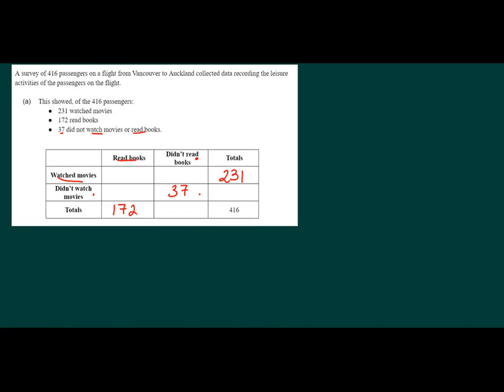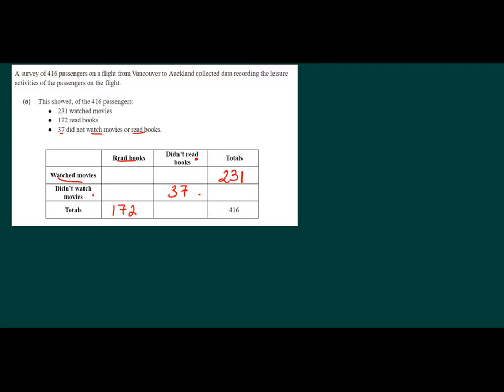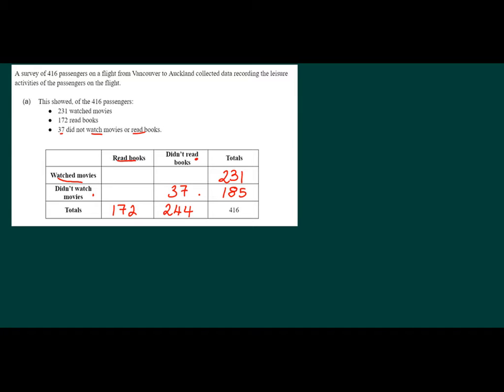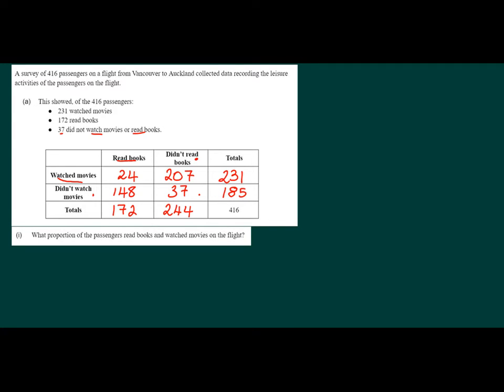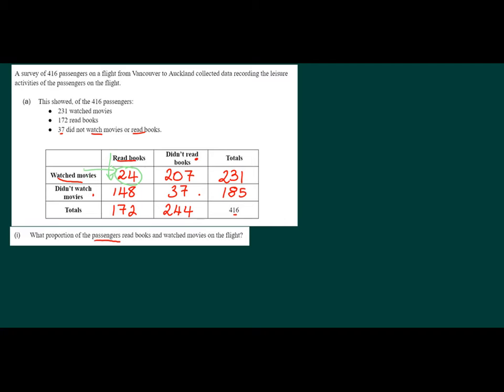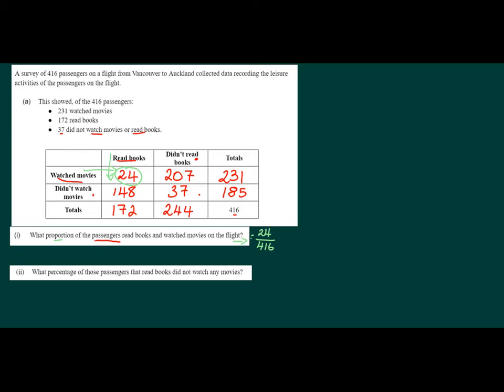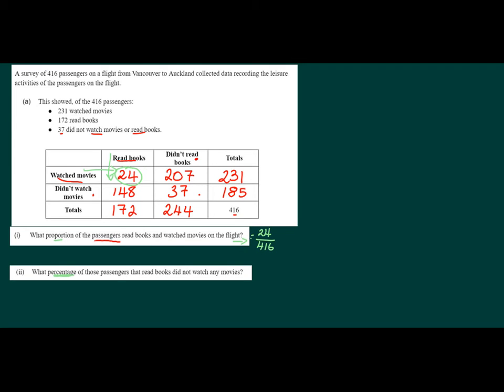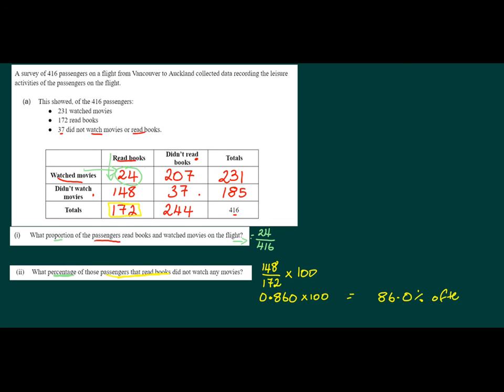2015 kohia l2 stats twt 2